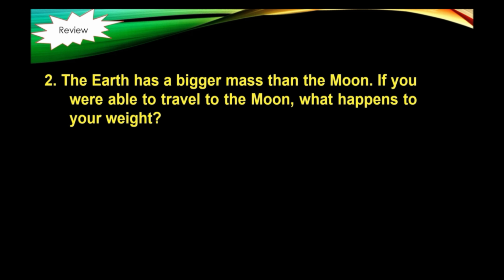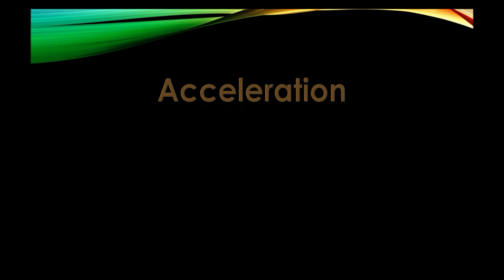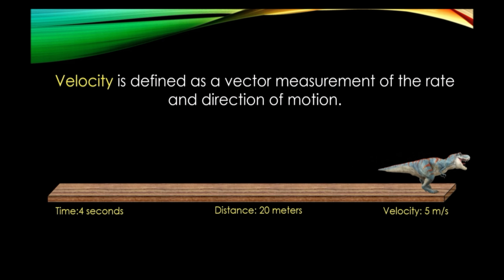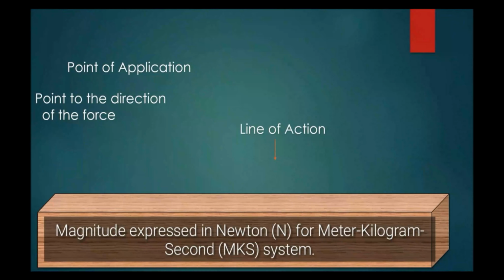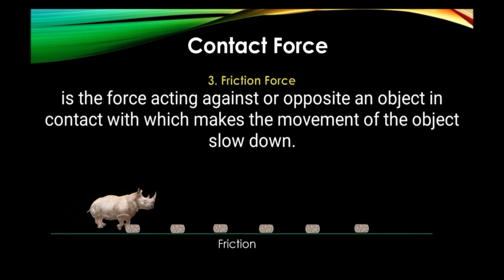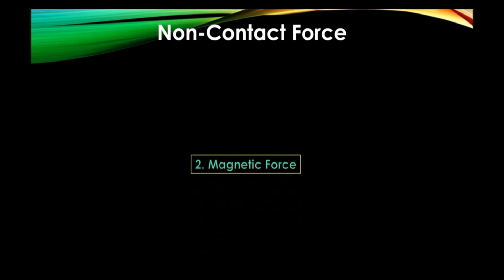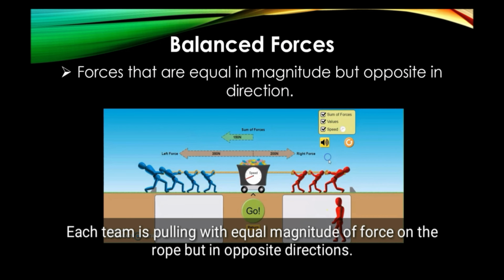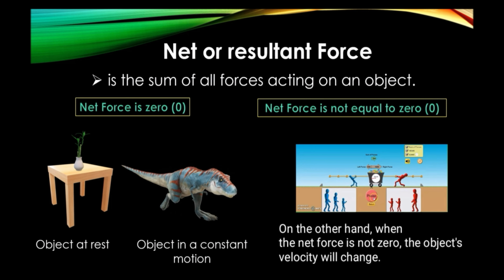Forces Part 1 MELC based Week 1 Module 1 Science 8 1st Quarter, Full-English Version.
Educational science video in Full-English Version aligned for Grade 8 Learners. This video was based on Most Essential Learning Competency.